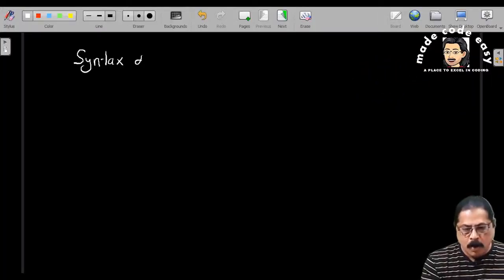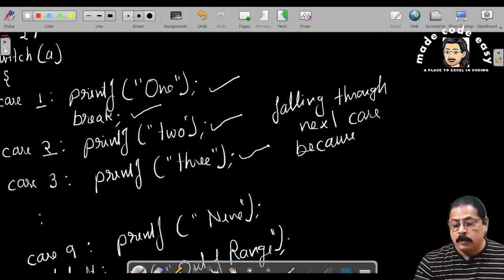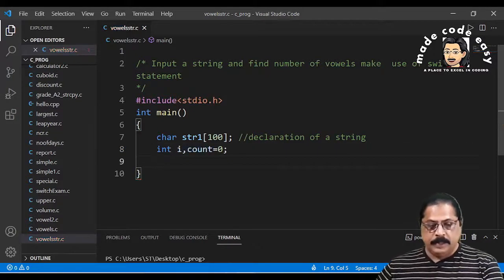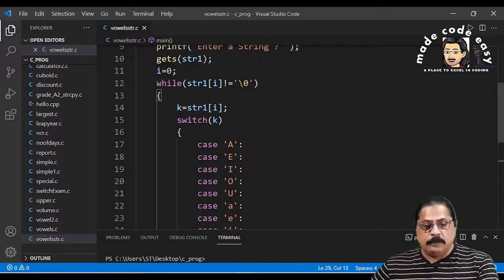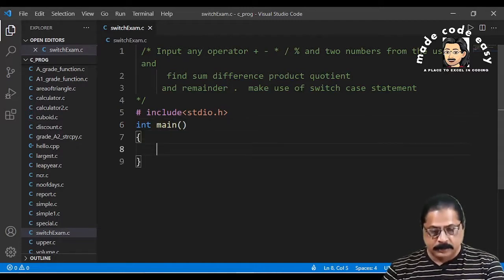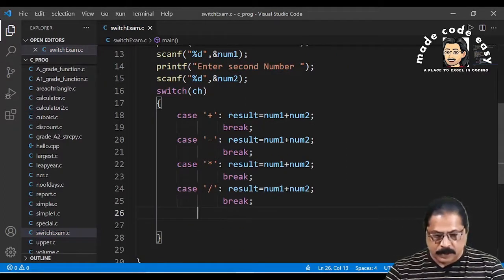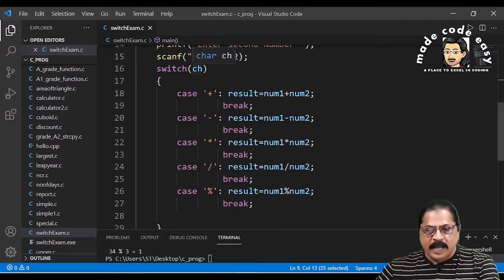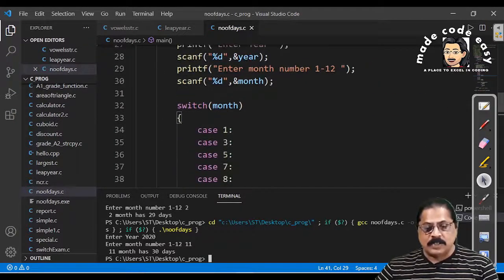switch statement in c programming|switch statement program in c|c tutorial for beginners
it is a c tutorial for beginners where switch statement in c programming is explained with the practical example.
In this c programming tutorial video, I have explained all about switch statements in c programming through a program of finding vowel in c from the string. switch statement program example is quite understandable to new beginners.

switch statement programs are explained using the finding number of days from the month 1-12 entered by the user.  switch statement program example of finding the sum, difference, product, quotient, and the remainder as per user choice is quite clear.
I hope you will enjoy this C tutorial for the beginner's course.

1) Syntax of a switch statement in c language explained
2 switch statement in c programming explained through finding vowels from the string
3 switch case in c explained with finding the number of days from the month 1-12 entered by the user
4) Practical demonstration of logic and execution of switch statement program example in c with an example
5) switch statement program example of finding the sum, difference, product, quotient, and the remainder as per user choice explained and its practical implementation
6) how to input string using gets() function

time stamps
00:00 Introduction
00:46 explanation of c switch statement with syntax  an example
05:10 switch statement in c programming explained through finding vowels from the string
12:07  using switch finding the sum, difference, product, quotient, and the remainder
19:17  switch case in c explained with finding the number of days from the month 1-12